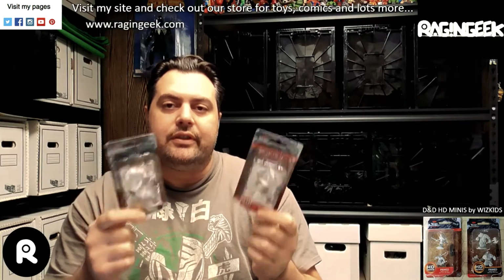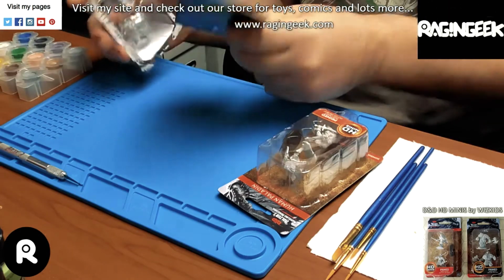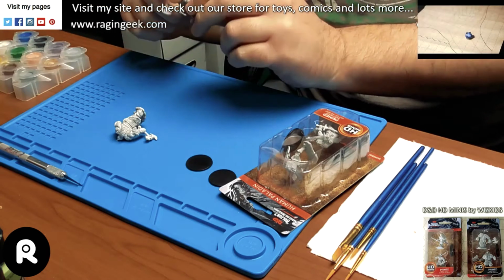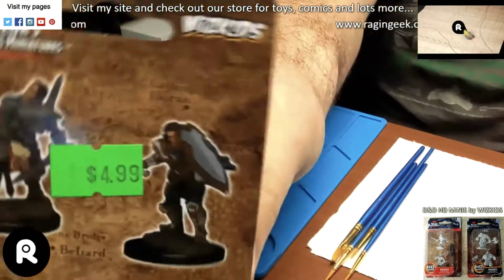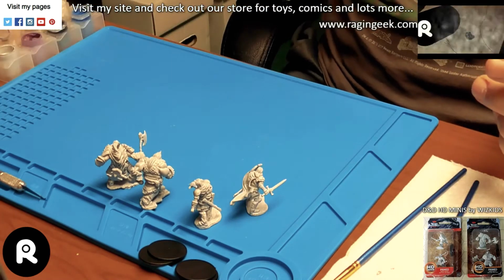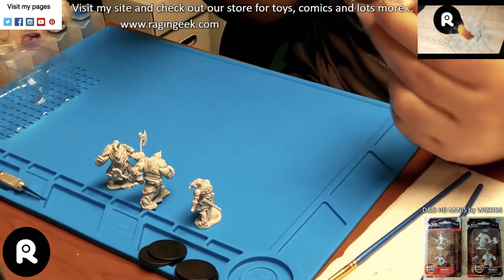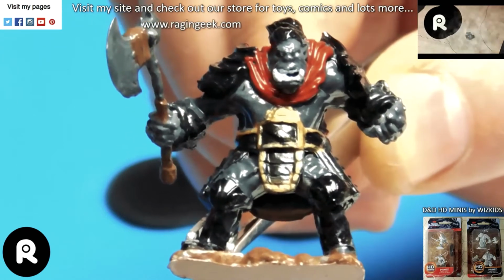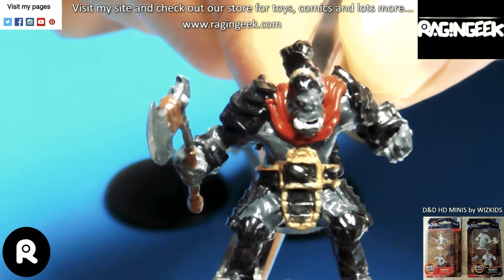Paint Session - D&D HD MINIS - Orcs and Paladins - WIZKIDS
In this video I paint some D&D HD MINIS - Orcs and Paladins by WIZKIDS. Video includes comments and hi-speed paint session.